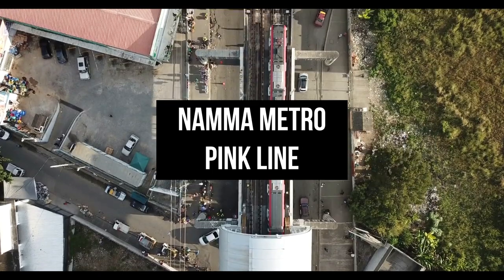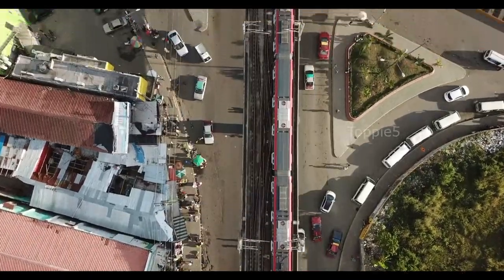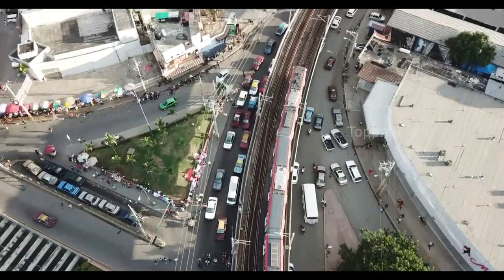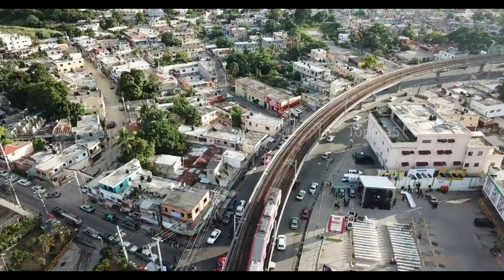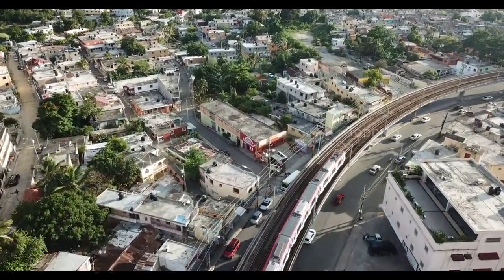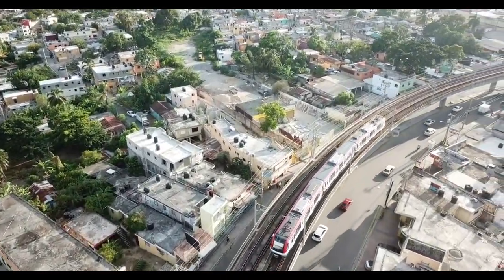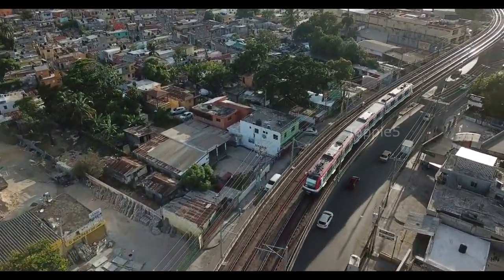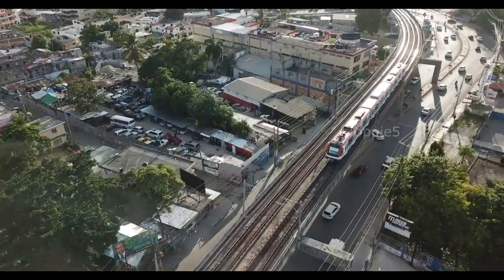Namma Metro Pink Line Project Details | Latest Update | Design | Progress | News | Current Status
Namma Metro Pink Line is a 21.25 km line that connects Kalena Agrahara station on Bannerghatta road in the south with Nagawara station on Outer Ring road in the north. The Pink Line is mostly underground about 13.9 km but also has a 7 km elevated section and a 0.5 km surface section.

Get all the latest updates, news, design, project details, progress, construction, current status, and drone view of the project.